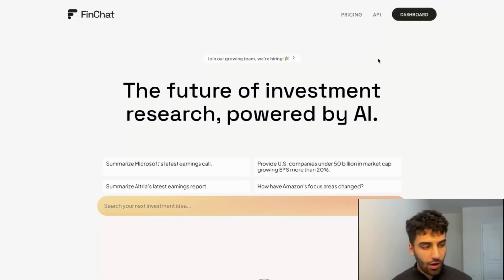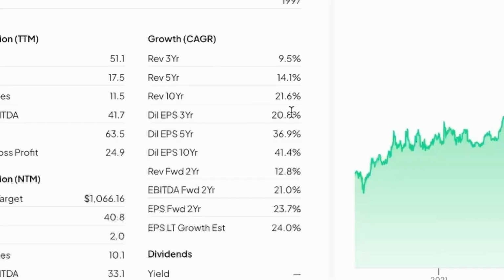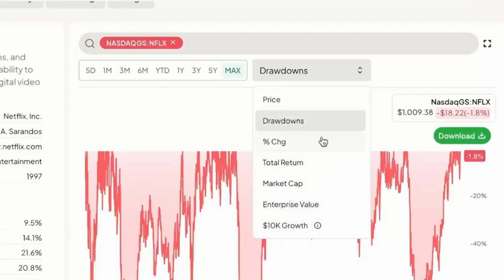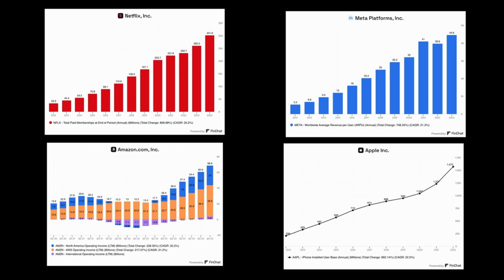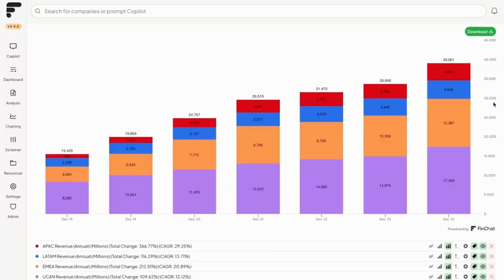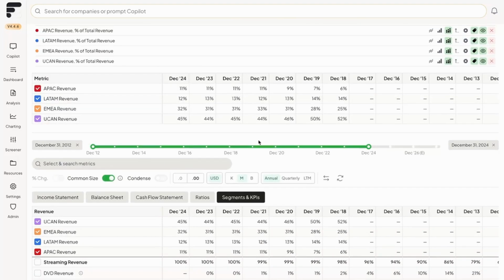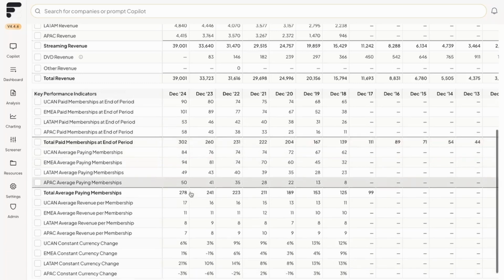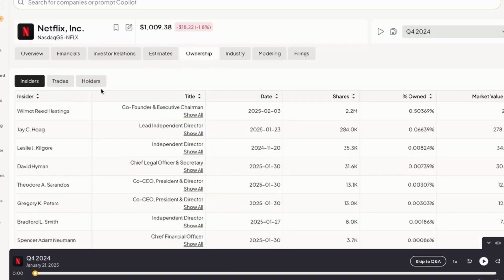Fiscal.ai Analysis Tab Tutorial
0:00 Intro
0:32 Overview Tab
1:12 Miscellaneous Charts
2:04 BEST FEATURE: Key Performance Indicators
2:59 Custom Charts
4:17 KPIs Continued
5:01 Other Features